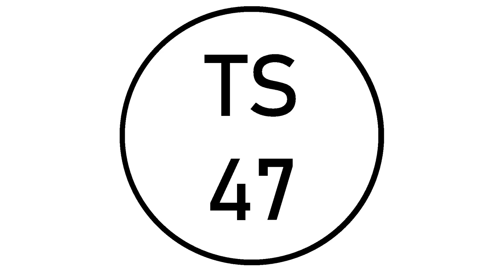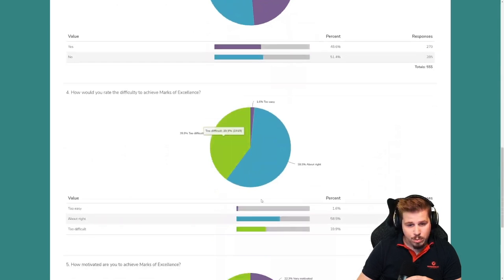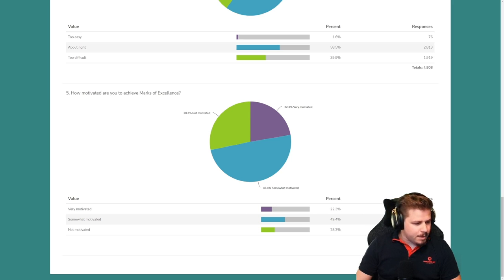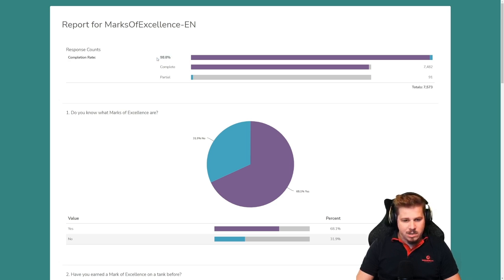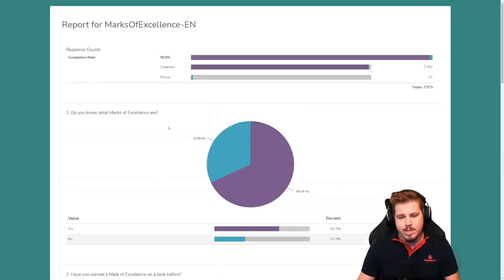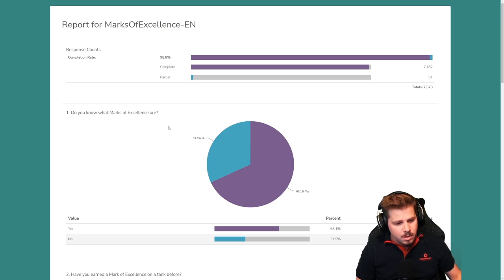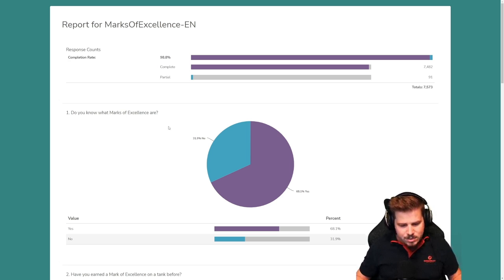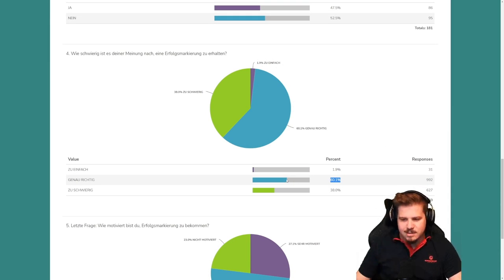Reaction to WG’s MOE results stream - 3rd May 2022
I like the MOE mechanic in this game and feel it has been tinkered without fully being thought out